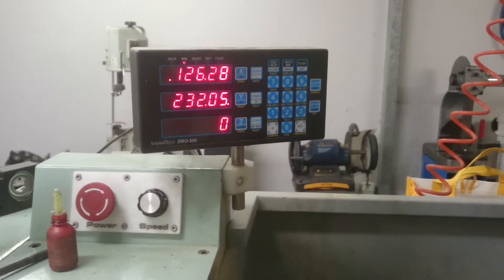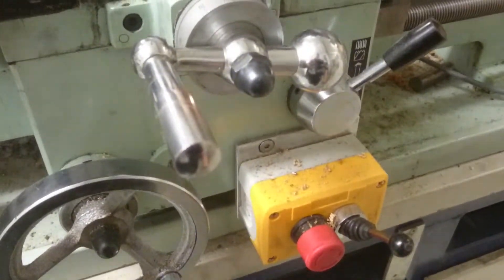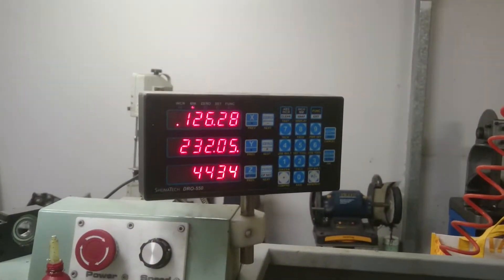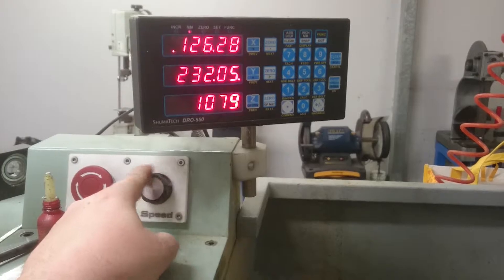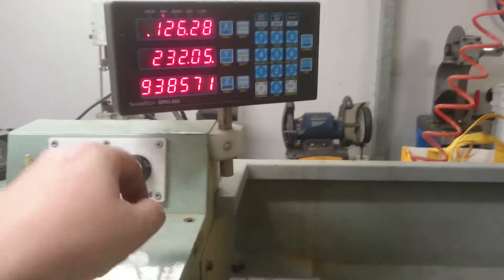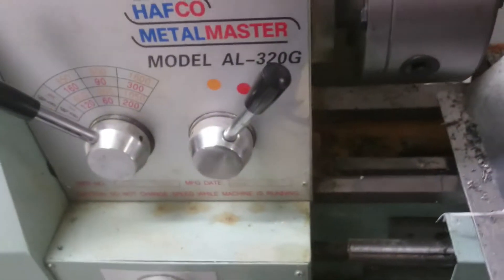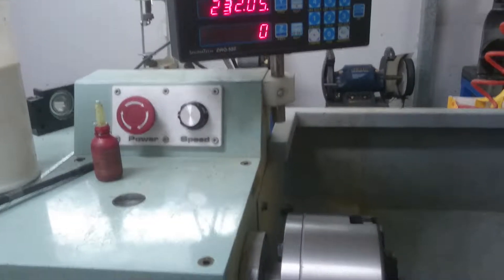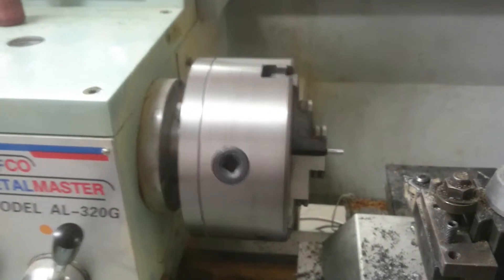Lathe progress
Getting there